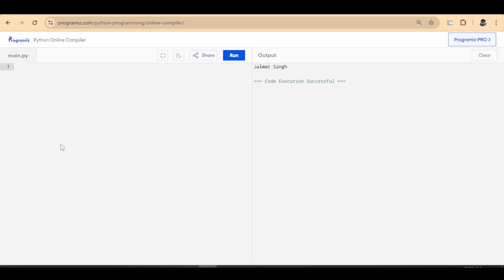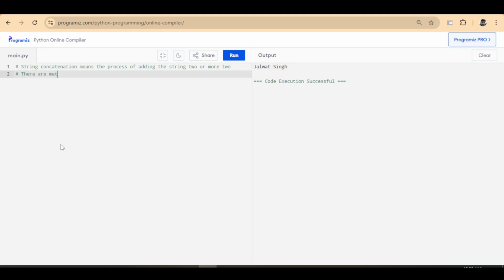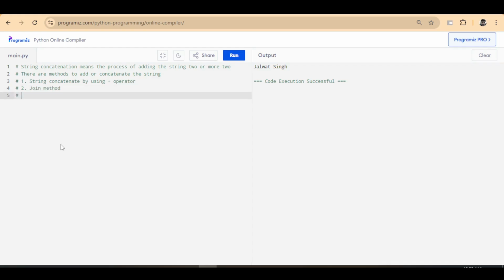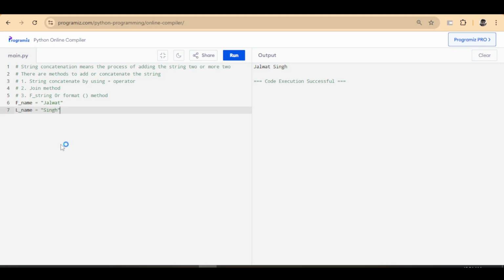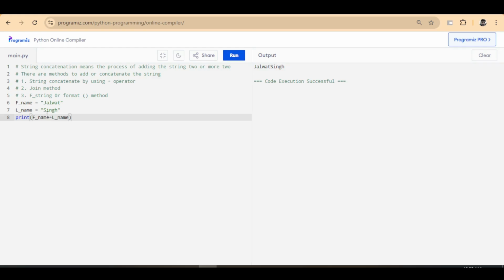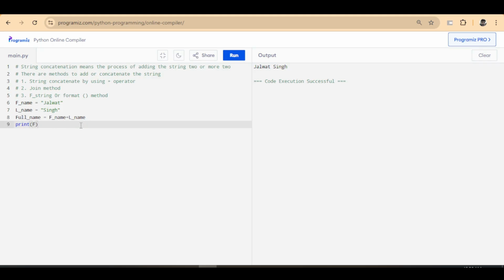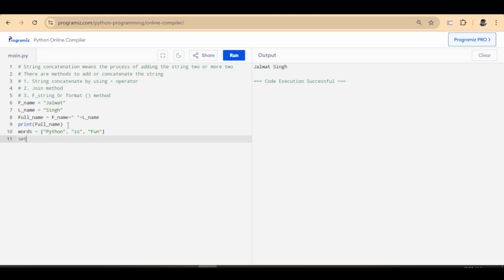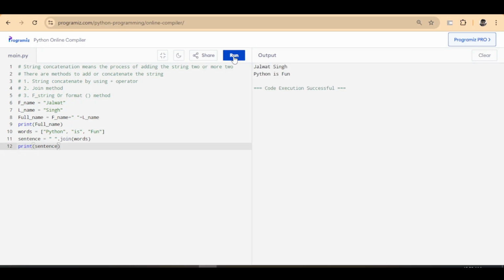Combine Strings in Python | Which Method is Best? | Tutorial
In this video, you will learn String Concatenation in Python step by step.
We will cover:
✅ What is string concatenation?
✅ Different ways to concatenate strings
✅ Using + operator
✅ Using f-strings
✅ Using " ".join() method with examples

This tutorial is perfect for Python beginners who want to understand how to combine strings effectively.